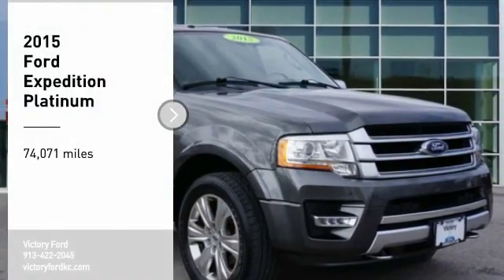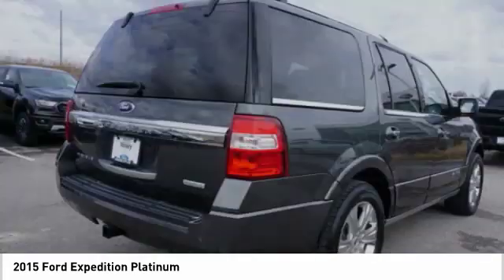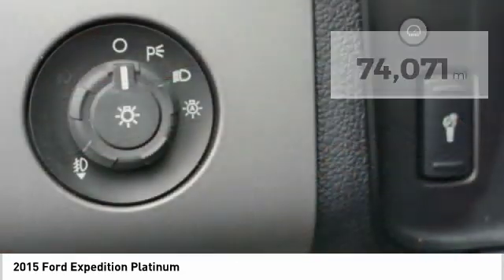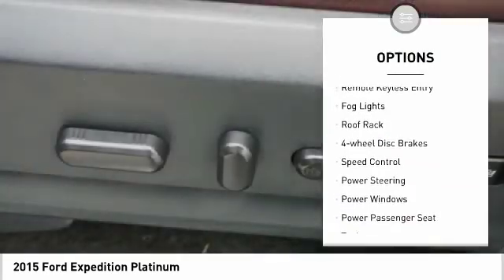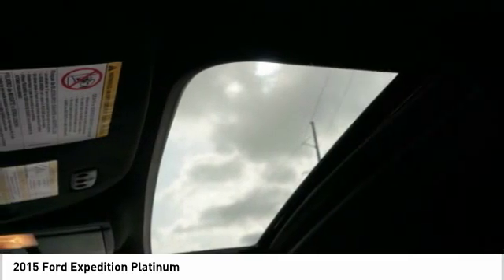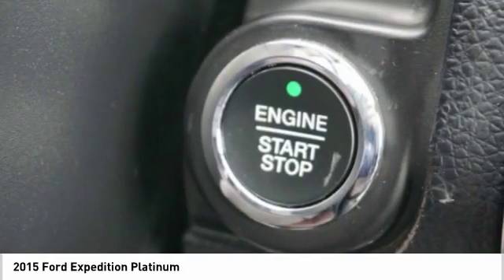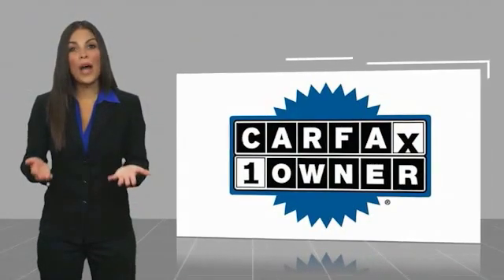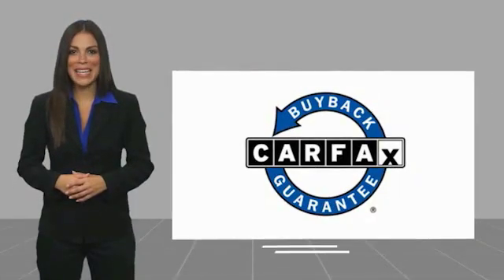2015 Ford Expedition Kansas City KS LEA24627A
2015 Ford Expedition Platinum

Victory Ford
1800 N 100th Terr

You'll love this 2015 Ford Expedition. This is a Vehicle you'll want to take home.